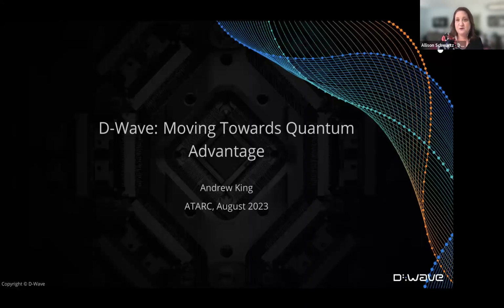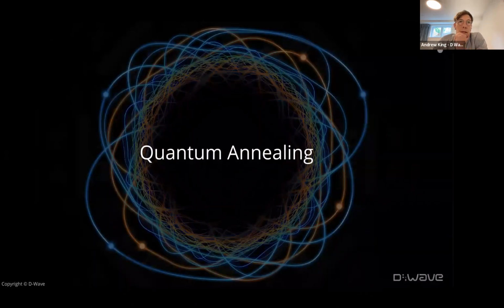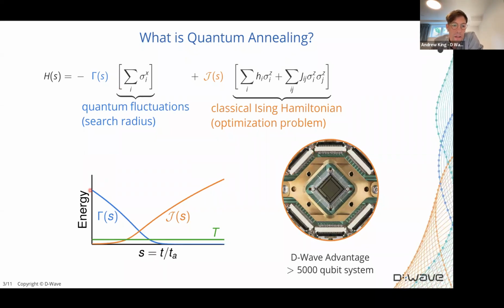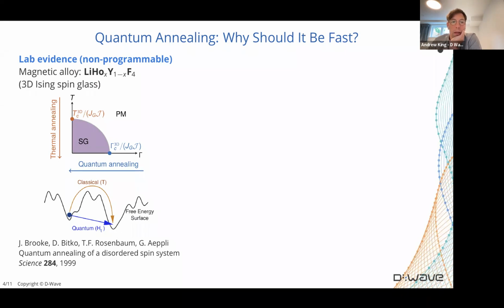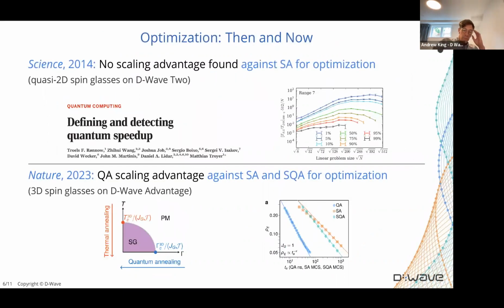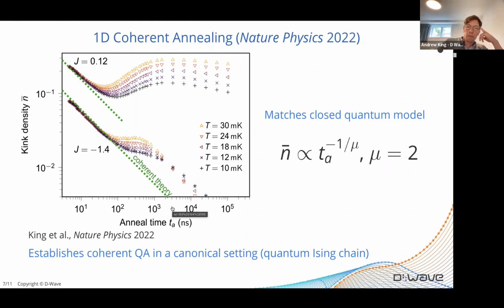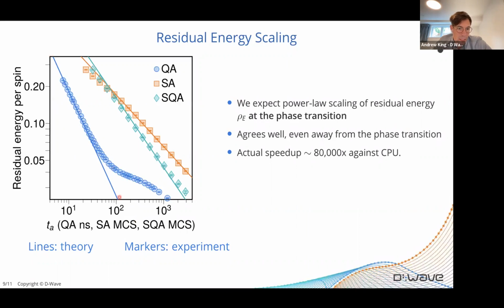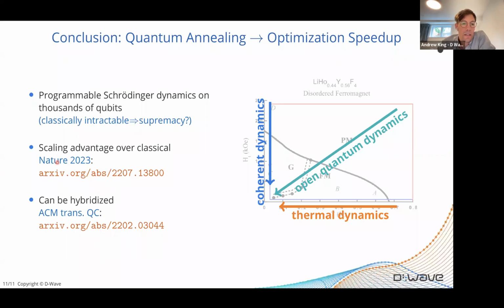Quantum Speaker Series Presents: D-Wave’s Moves Towards Quantum Advantage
Presented by Andrew King, D-Wave Director of Performance Research
D-Wave’s Moves Towards Quantum Advantage: Latest Scientific Breakthrough Shows Superior Performance